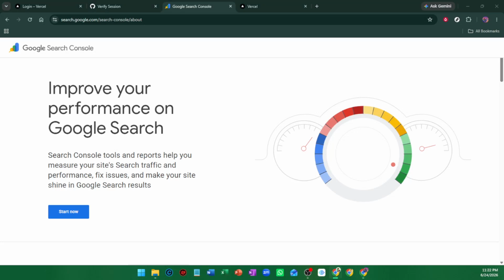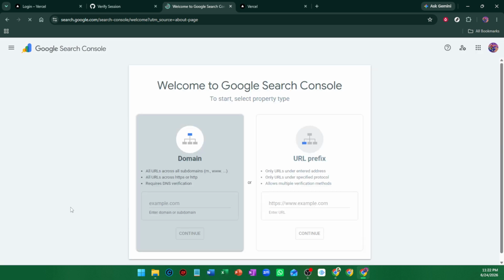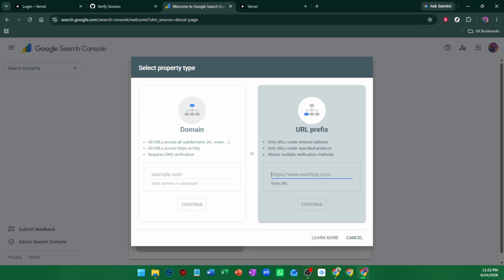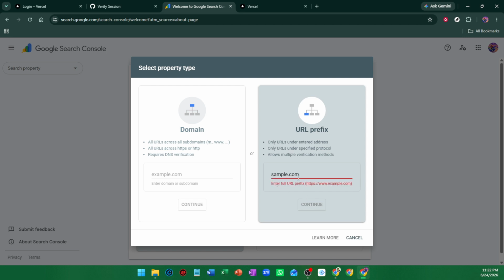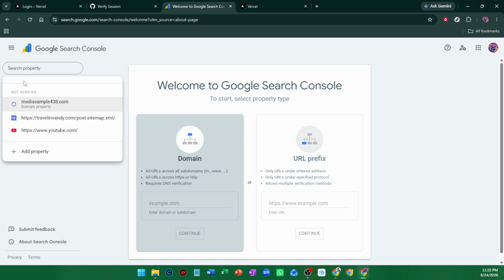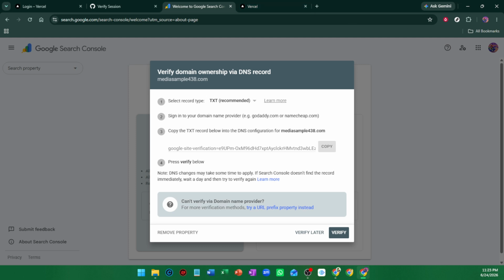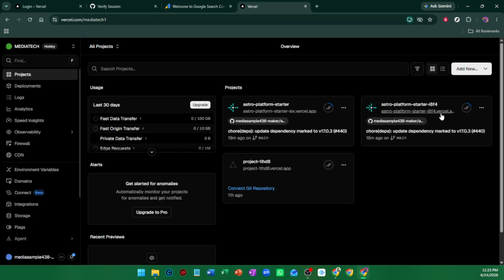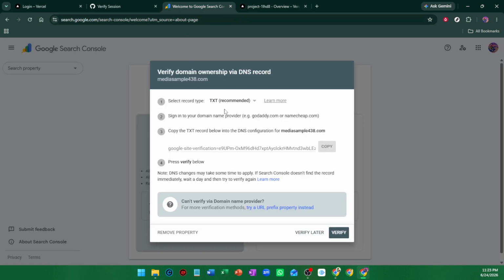How to Add a Vercel Website to Google Search Console [2026 Guide]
In today's video we cover: add Vercel website to Google Search Console, Vercel Google Search Console tutorial 2026, how to verify Vercel website with Google Search Console step by step, connect Vercel to Google Search Console, verify domain ownership Google Search Console, submit sitemap from Vercel, improve SEO for Vercel website, index Next.js site on Google, add DNS verification record, website SEO tutorial, Google Search Console verification guide, Vercel SEO setup, web development SEO guide, search engine optimization tutorial, Vercel beginner guide, Vercel tips and tricks, Vercel full guide 2026, web development training video, Google indexing tutorial, website analytics setup, search visibility guide, Next.js SEO